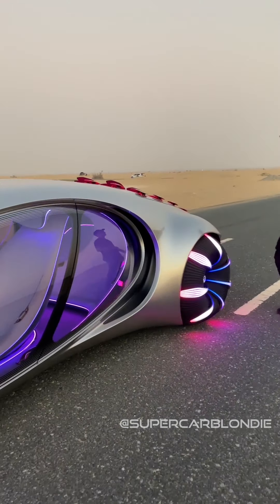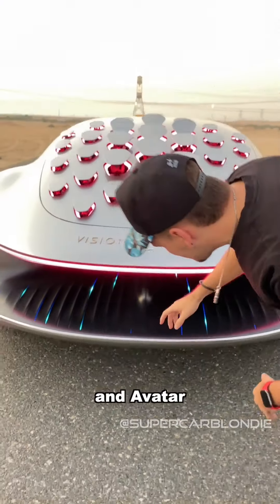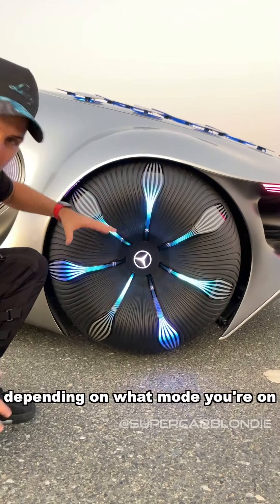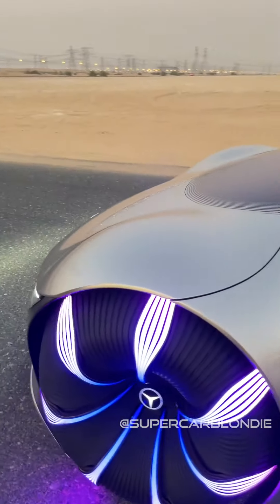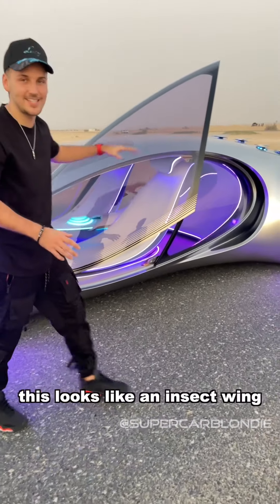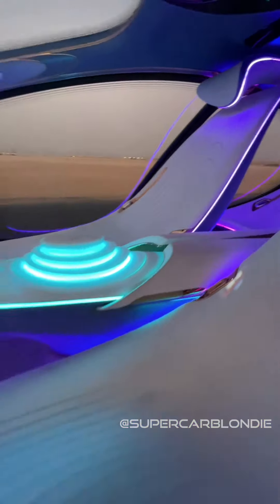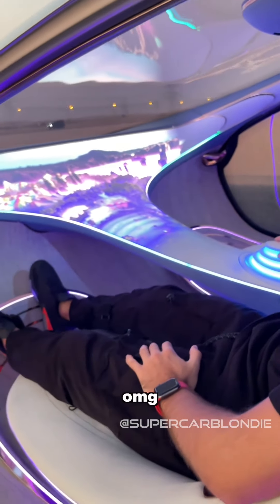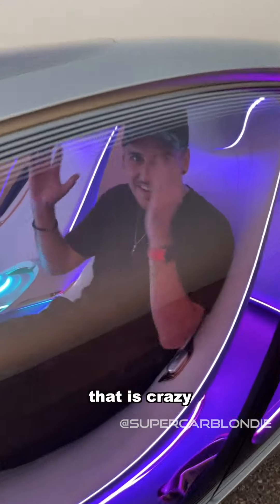The Futuristic Mercedes AVTR driving in public! 😱